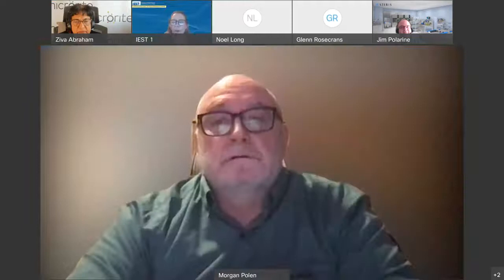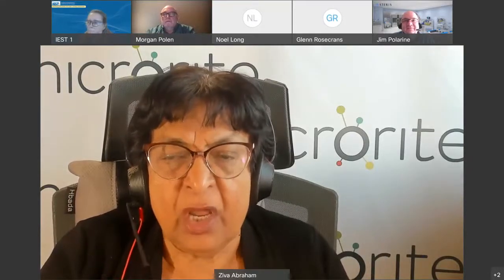Mold and Fungal Contamination in Your Cleanroom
Find out the latest common questions people see in cleanrooms regarding mold and fungal contamination during this previously aired panel discussion.